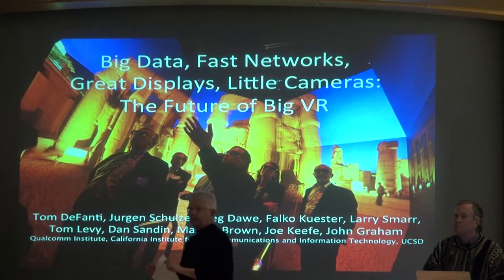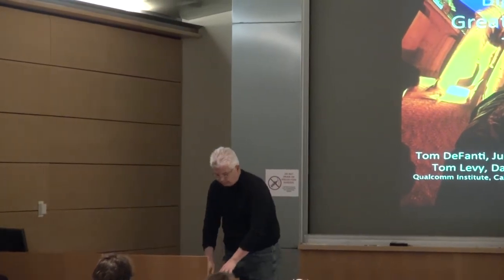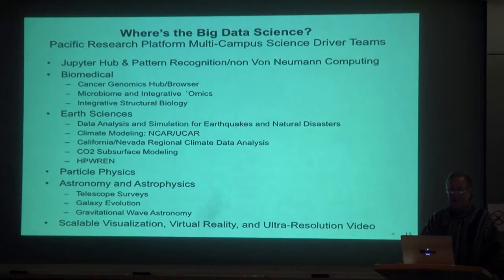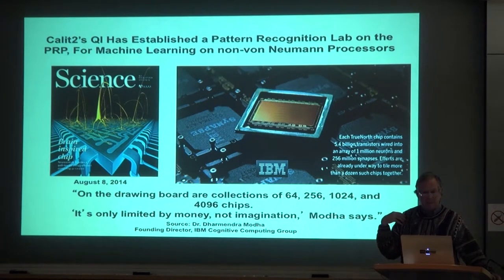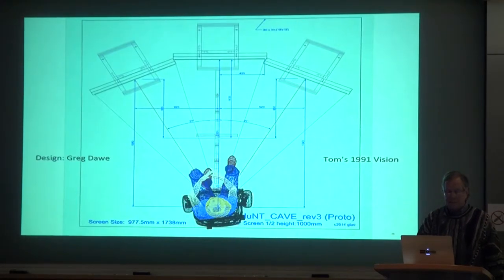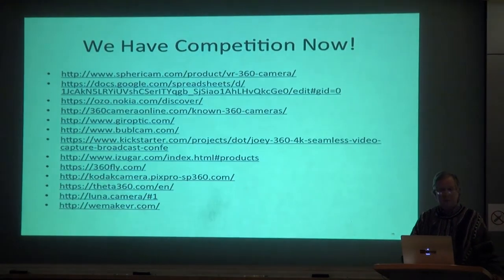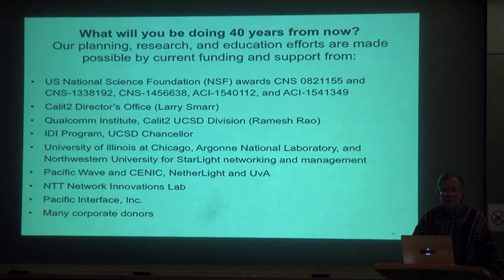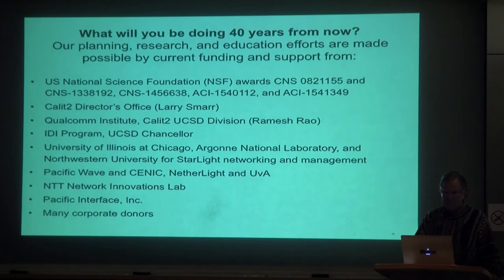Big VR for Big Data- the Next WAVE | Tom Defanti | Design@Large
Big VR for Big Data- the Next WAVE

Our First Big Data Thought Leader is, Dr. Thomas A. DeFanti. His presentation will focus on the next generation of high resolution, 3D, high speed data visualization and how it will shape the future of research and problem resolution.

About Dr. DeFanti

Thomas A. DeFanti, PhD, is a research scientist at the Qualcomm Institute, part of the California Institute for Telecommunications and Information Technology, University of California, San Diego, and a distinguished professor emeritus of Computer Science at the University of Illinois at Chicago. He is recipient of the 1988 ACM Outstanding Contribution Award and was appointed an ACM Fellow in 1994. He shares recognition along with EVL director Daniel J. Sandin for conceiving the CAVE virtual reality theater in 1991.